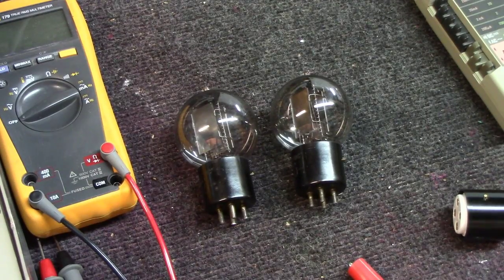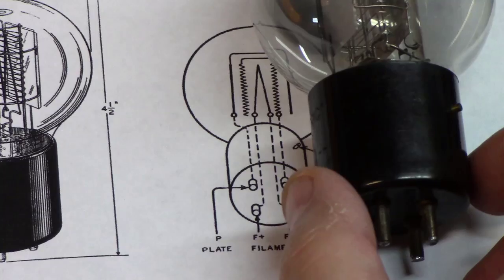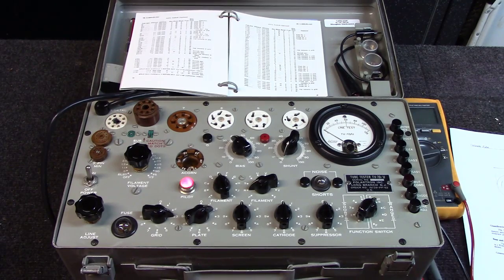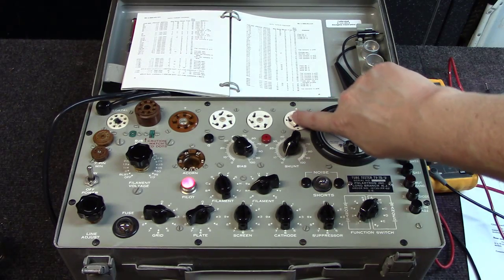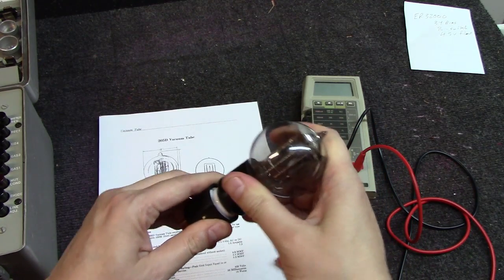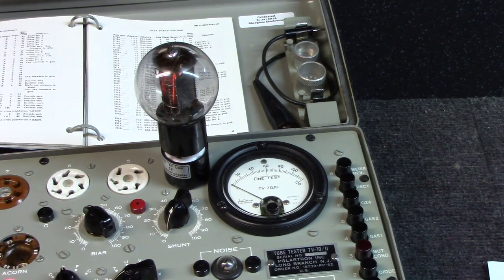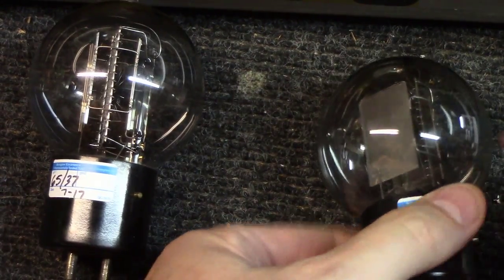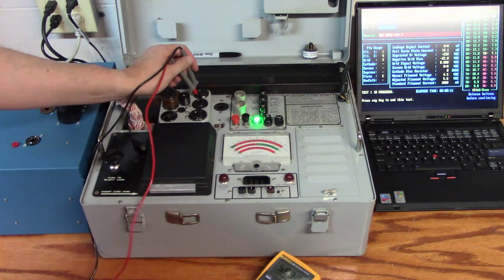Testing Tennis Ball Vacuum Tubes Like the Western Electric 205D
BG114 - How to properly and safely test tennis ball tubes like the 205D, 205F, 102F, 216A, 101D, 102D, D-86326, RK-35, 4102D, 4104D, 9A.  How to determine filaments and proper pin alignment.  We use the TV7/D-U and W.E. Computer Controlled Cardmatic Tube Testers in this video